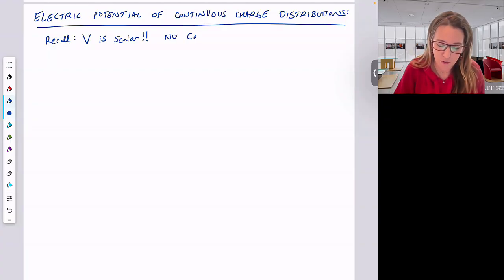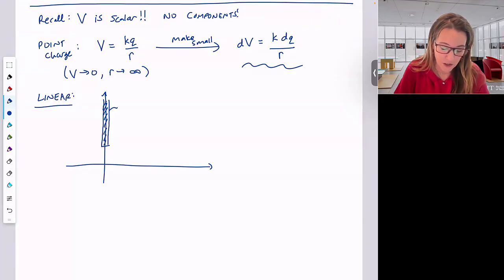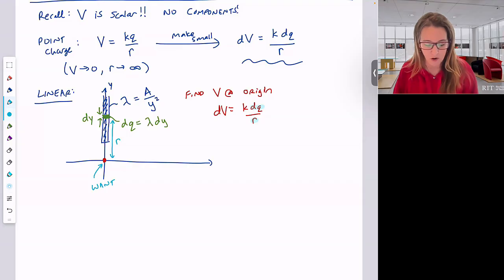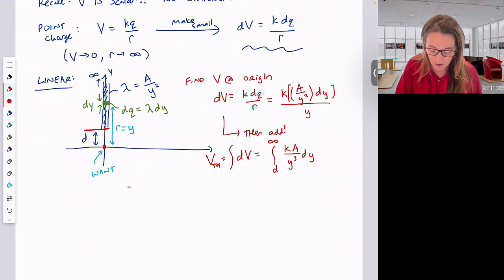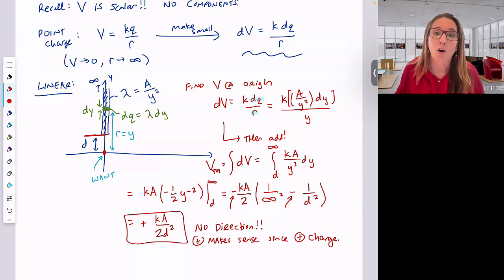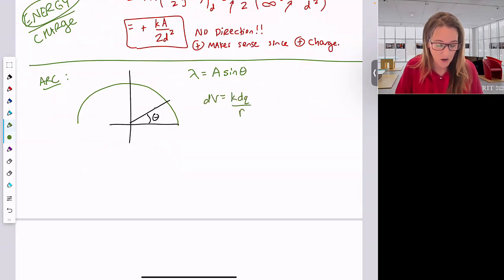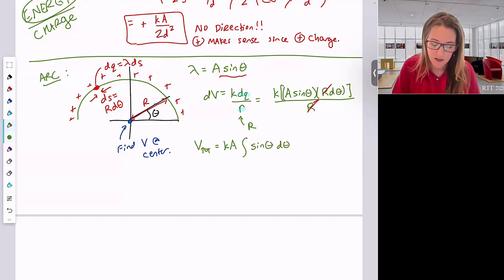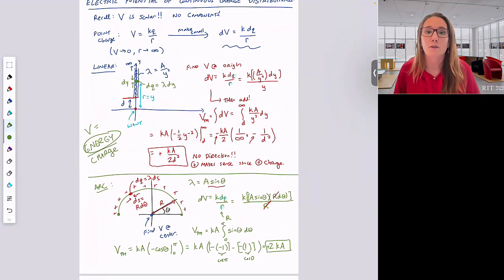4.3: Electric Potential for Continuous Charge Distributions